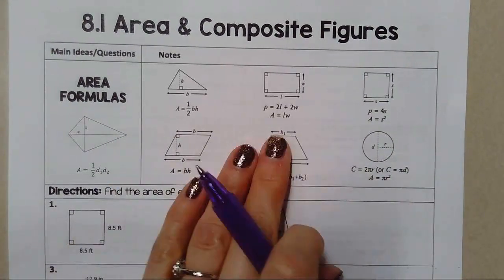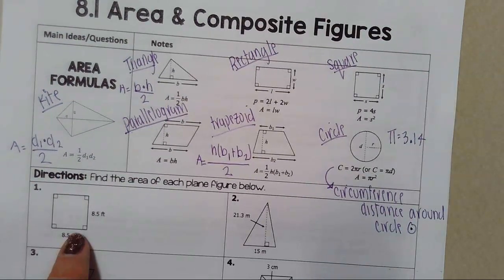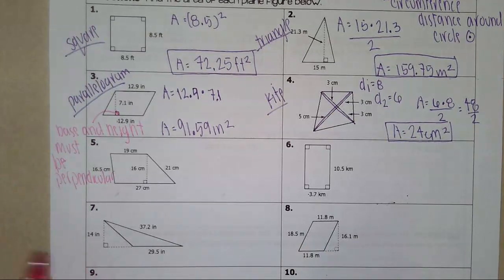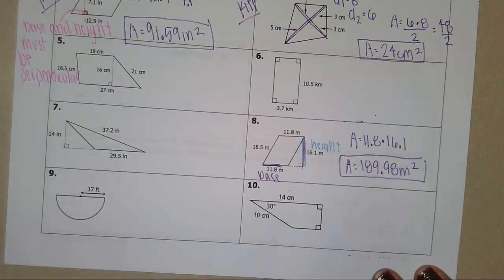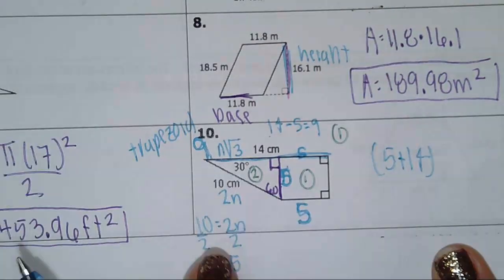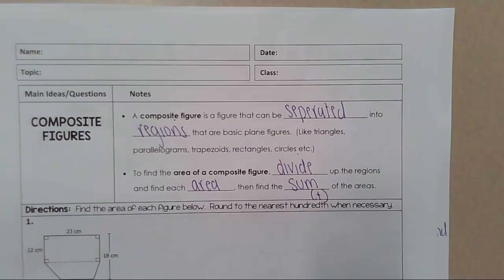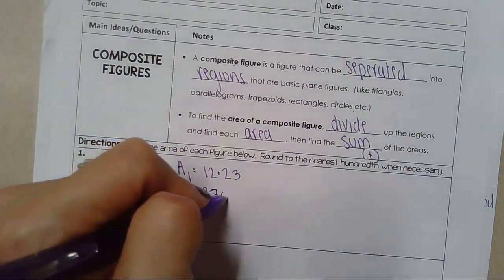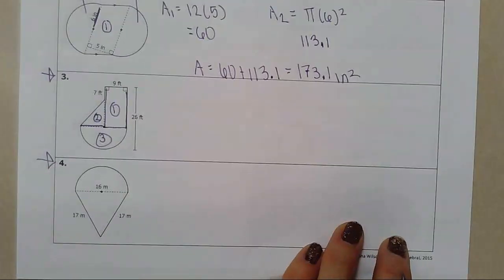GEOMETRY UNIT 7.1 NOTES